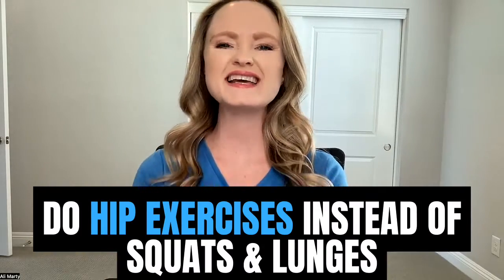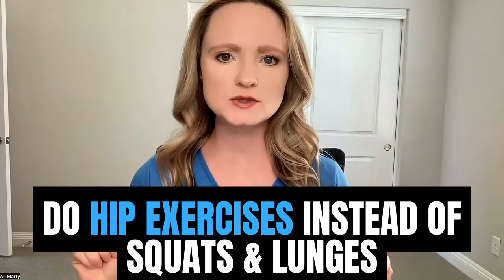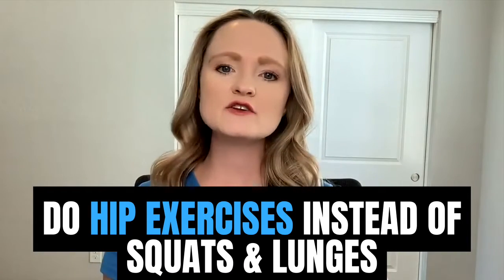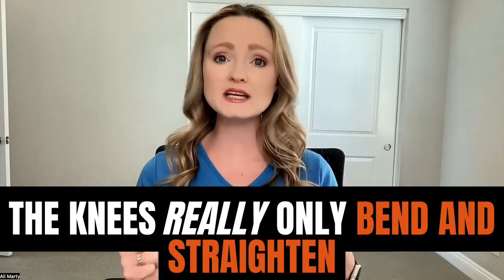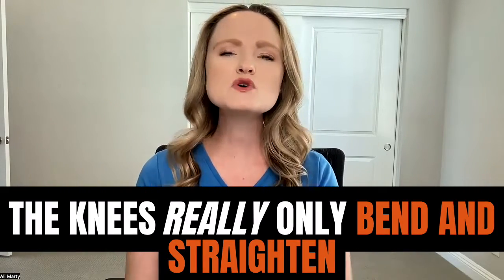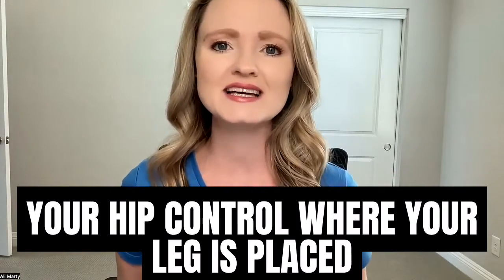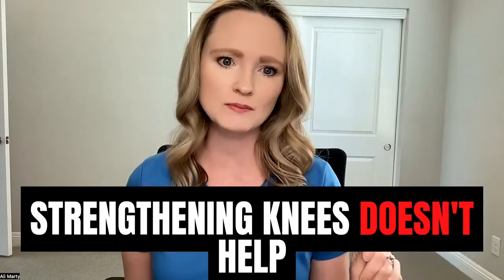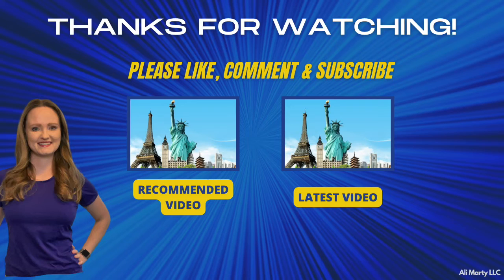Strength Training for Runners Knee Pain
Runners get knee pain and need to strengthen muscles to get rid of their knee pain. These are the best strength exercises for runners with knee pain.